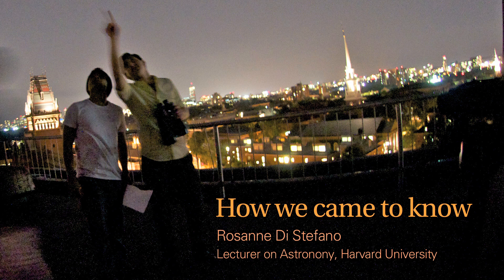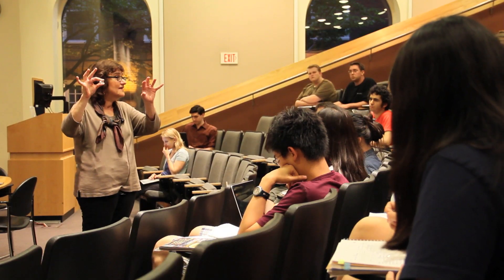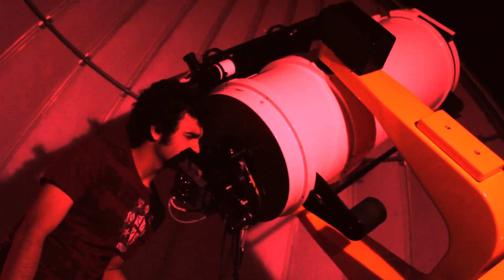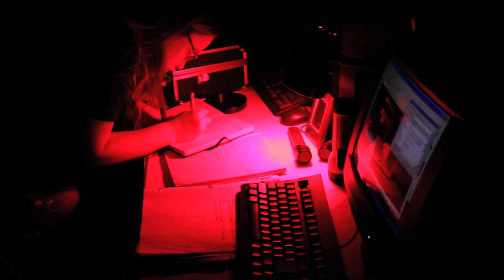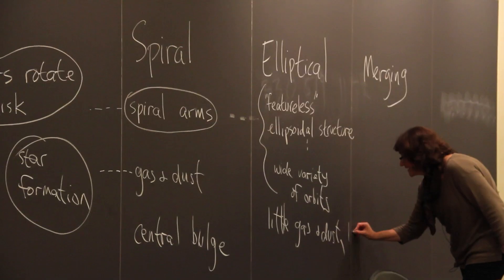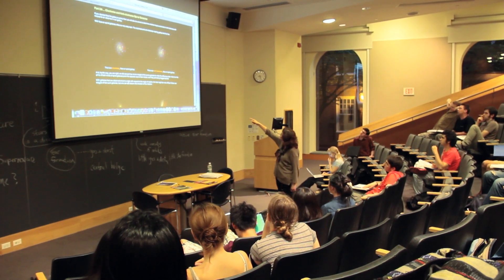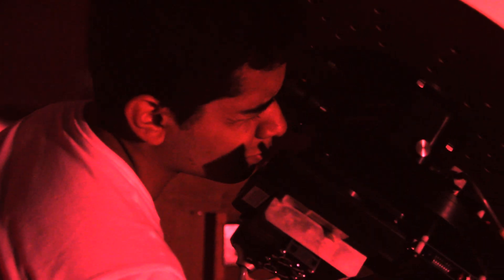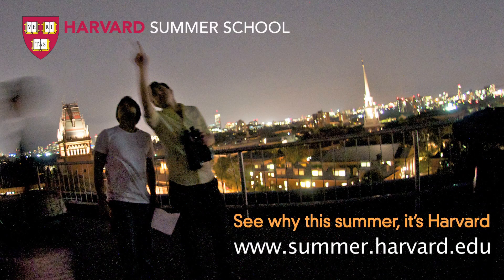Stars, Galaxies, and the Universe: Course Spotlight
How have we come to know what we know today about the Universe? What questions remain? In ASTR S-35 Fundamentals of Contemporary Astronomy: Stars, Galaxies, and the Universe, students learn how to study and research the night sky. Learn more about the course, which is open to all students,